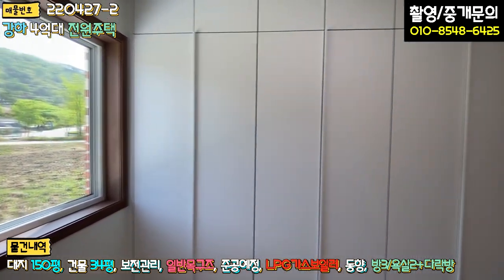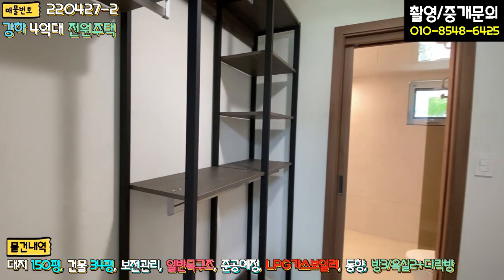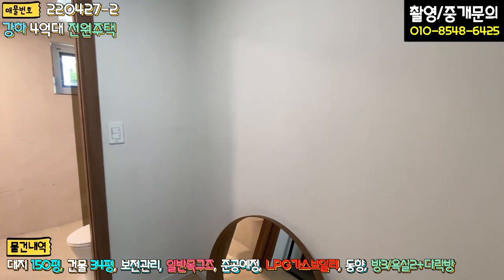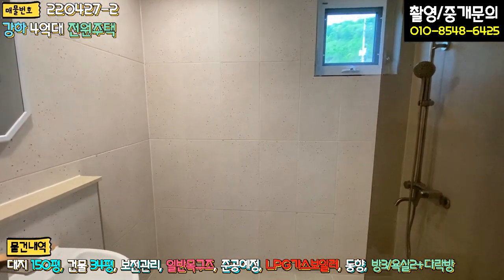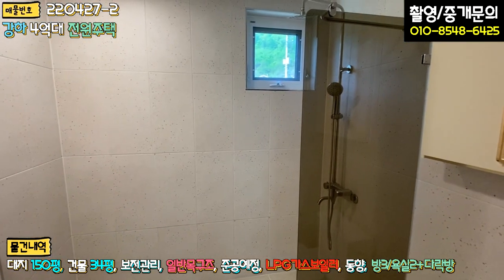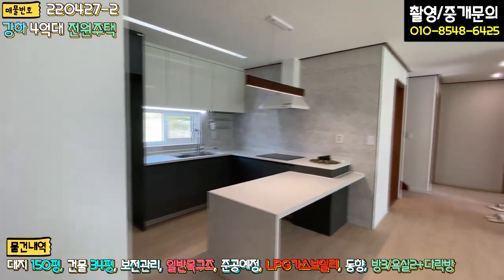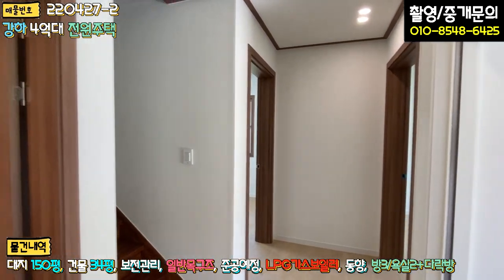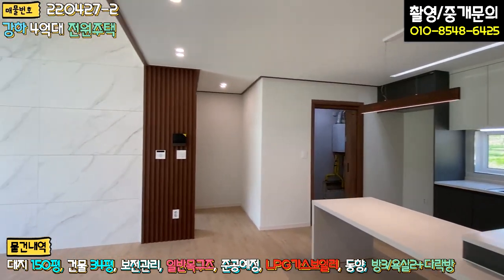양평전원주택 / 매매4억7천 / 강하면 2차선도로변 고단열 고급자재마감된 예쁜단층주택 / 양평급매물 / 대원부동산 220427-2